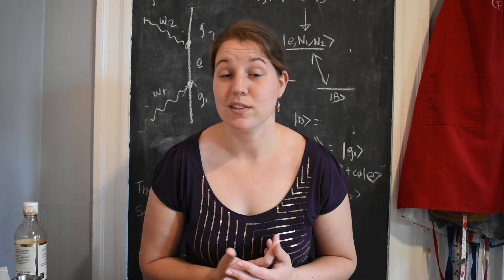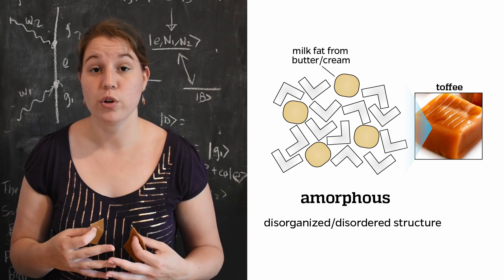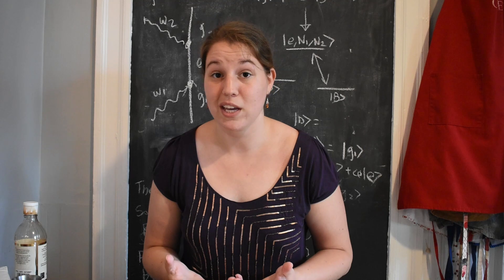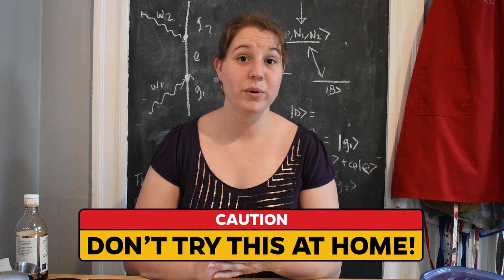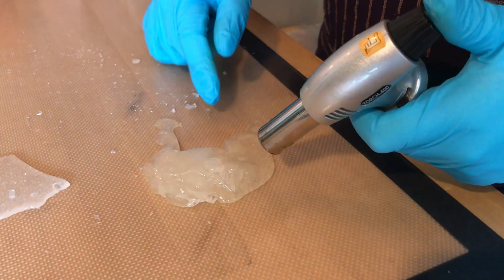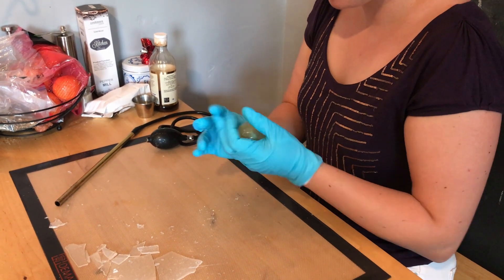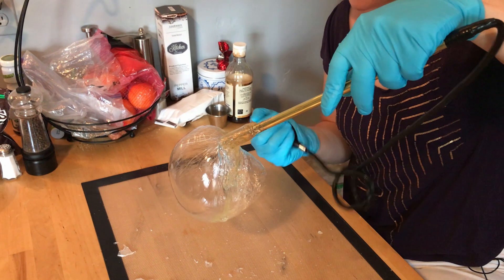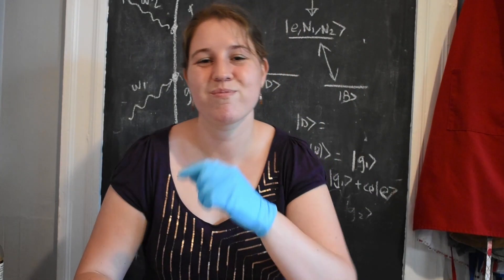How is sugar glass made?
How are edible sugar sculptures created? What are breakable glass movie props actually made of? Join Cammie to learn the science of glassblowing with sugar.

OUTLINE:
0:00 Crystalline vs. amorphous solids
0:58 Amorphous sugar: toffee
1:56 Amorphous sugar: isomalt
3:10 Breakable movie glass: shattering isomalt
4:06 Making sugar glass: set-up
5:00 Making sugar glass: melting isomalt
6:43 Making sugar glass: glassblowing
8:11 Making sugar glass: final result

CREDITS:
Presented by Camille Farruggio
Edited by Mingyu Yang
With additional input from Jacqueline Baidoo and Miranda Schwacke

ACKNOWLEDGEMENTS:
We are grateful for the support of the MIT Department of Materials Science & Engineering (dmse.mit.edu) and Dr. Rohan Kundargi, K-12 Outreach Coordinator of MIT's Office of Government and Community Relations.

If you have a food/materials-science question that you’d like to see featured in a future video (maybe even with you in it!), please reach out at . You can also keep up to date on Twitter @foodsci_mit.